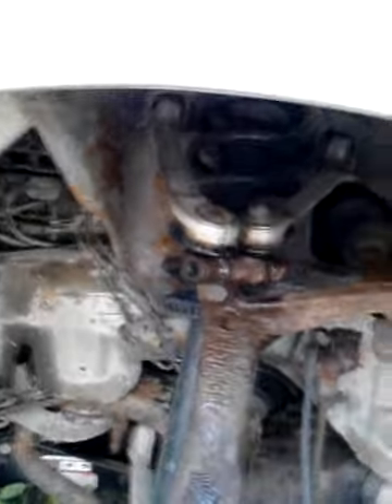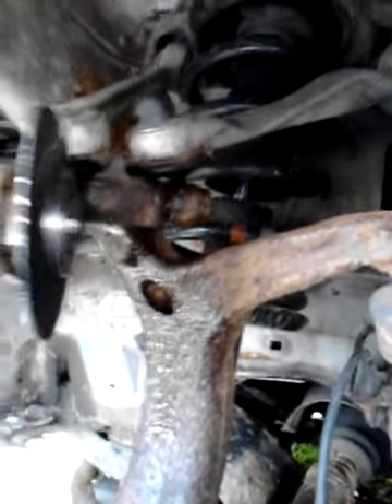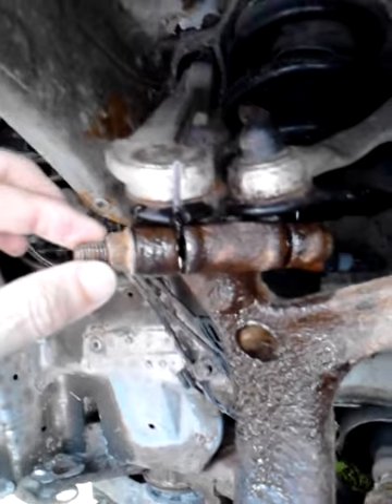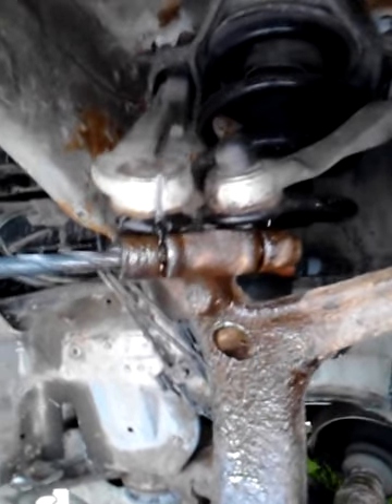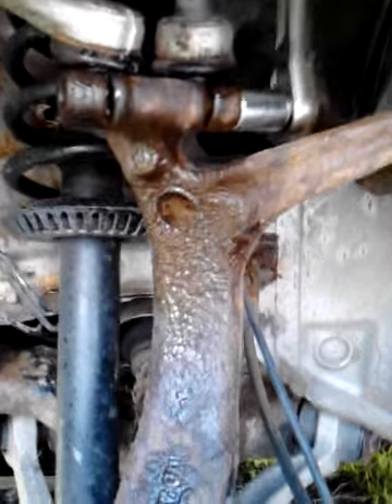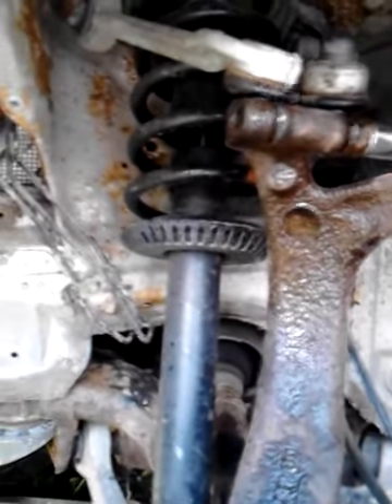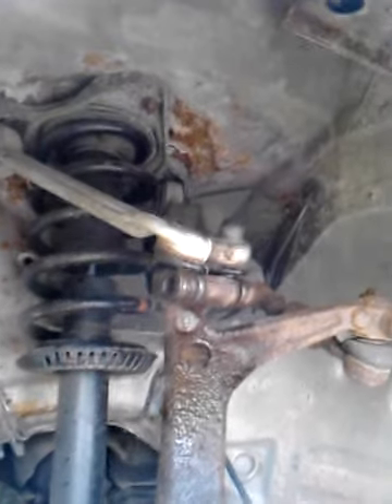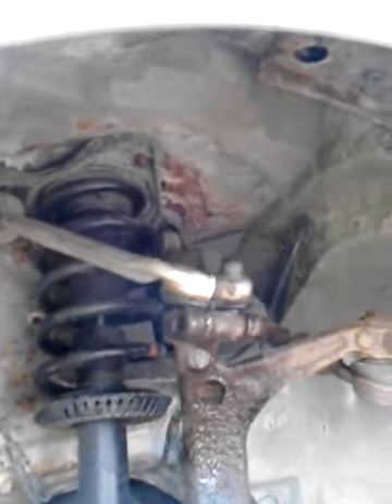PINCH BOLT REMOVAL AUDI A6